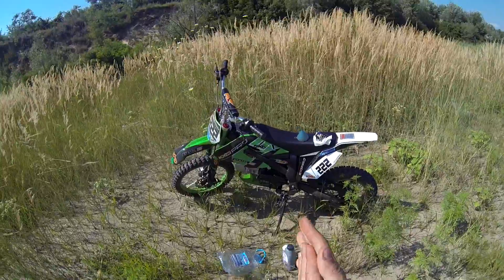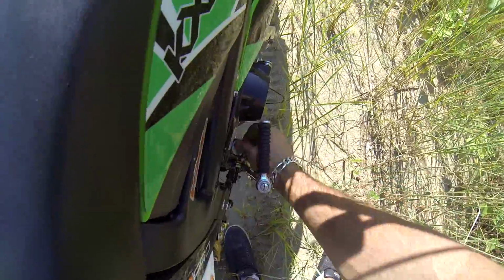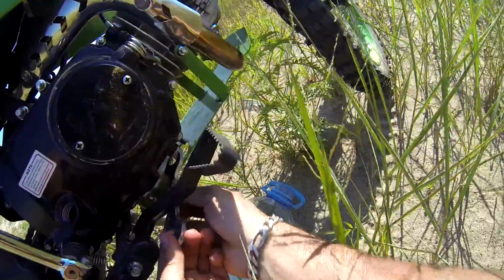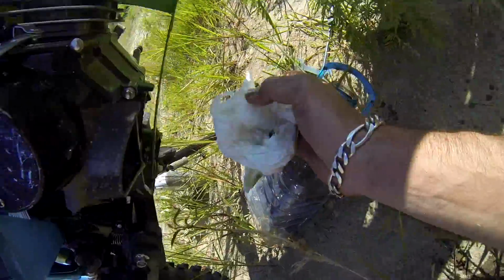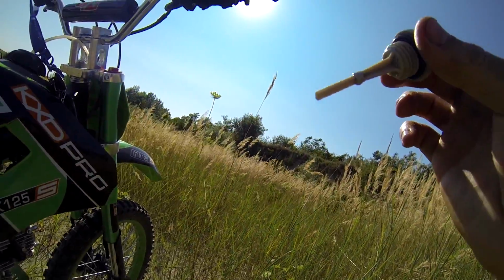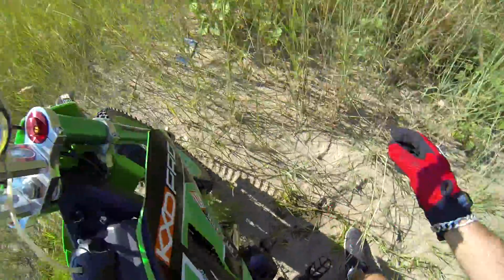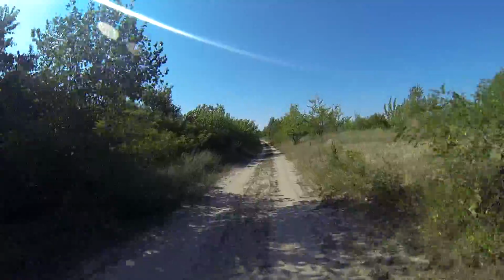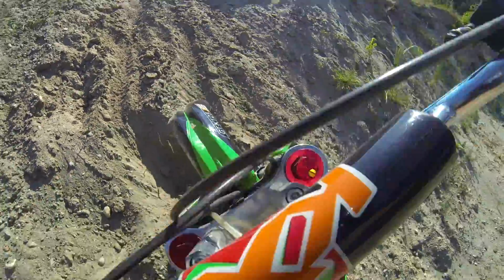How to Change the Oil on your Pit Bike | Bonus OffRoad Burnout Ride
A short video on how to change the oil on your dirt bike, and a test run after break-in period.